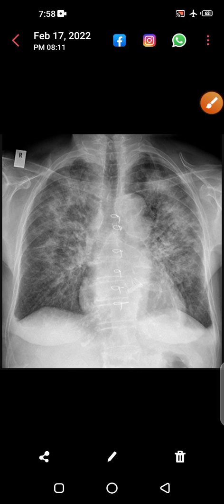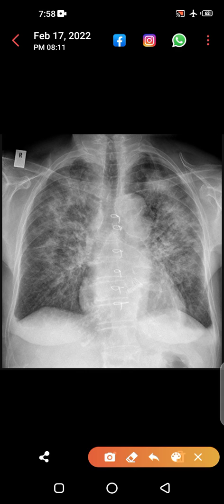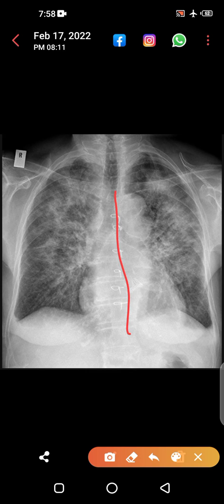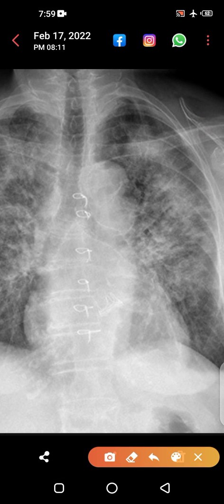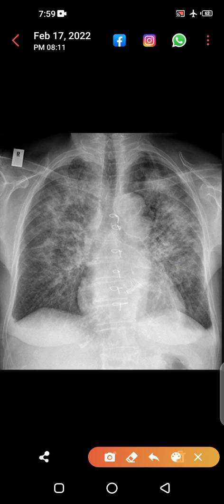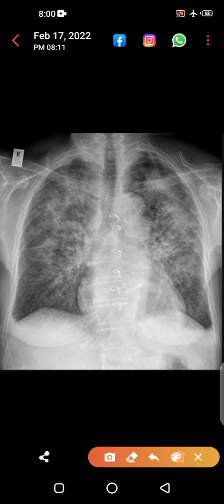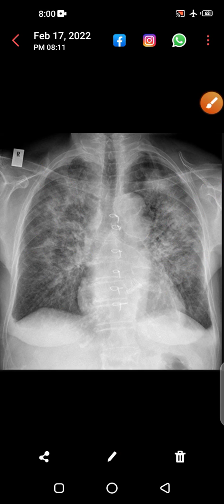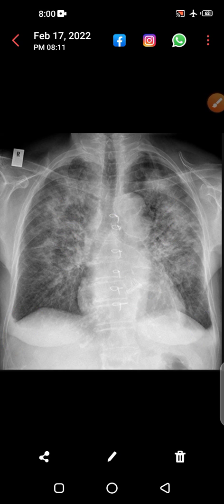HOW TO READ CHEST XRAY OF HEART FAILURE#heartfailure#heartattack#chestxray#cxr#xray#xrays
CHEST XRAY IN HEART FAILURE|XRAY OF CONGESTIVE CARDIAC FAILURE|XRAY OF CCF|CONGESTIVE HEART FAILURE

[chest xray] [how to read chest xray] [chest xray made easy] [chest xray interpretation] [trachea] [lung lungs xray] [respiratory system] [chest xray film] [pulmonology] [respiration] [usmle] [mrcp] [plab] [neetpg] [inicet] [chest] [xray] [x-ray] [x ray] [radiology] [introduction] [approach to navigating] [basics interpretation] [pneumonia] [reading] [Chest X Ray Interpretation Explained Clearly] [How to read a chest Xray] [chest x-ray interpretation] [chest x-ray] [how to read chest x-ray] [radiology lectures] [how to read a chest x-ray] [cxr interpretation] [x-ray interpretation] [how to read x-ray] [x-ray reading] [normal chest x-ray] [chest x-ray reading] [cxr] [radiology basics] [how to read an x-ray] [x-ray chest] [chest radiology] [how to interpret chest x-ray] [alveolar] [ards] [opacities] [acute respiratory distress syndrome] [congestive heart failure] [air bronchogram] [peribronchial cuffing] [cephalization] [bat's wing pattern] [bat wing pattern] [reticulonodular] [reticular] [nodular] [interstitial lung disease] [hyperinflation] [low lung volumes] [Chest Radiograph] [radiography] [lateral] [PA] [AP] [imaging] [radiograph] [airways] [rib fracture] [ribs] [Airway (Anatomical Structure)] [bone] [cervica

👉👉👉 whole ecg

👉👉👉 pulmonary embolism

👉👉👉 heart attack

👉👉👉 whole ecg